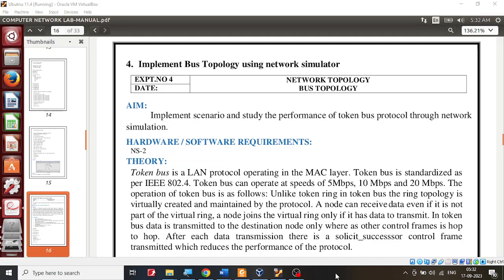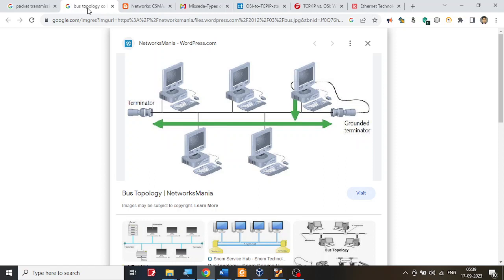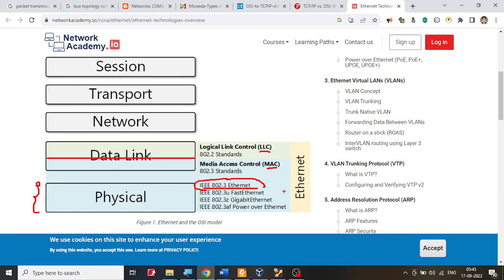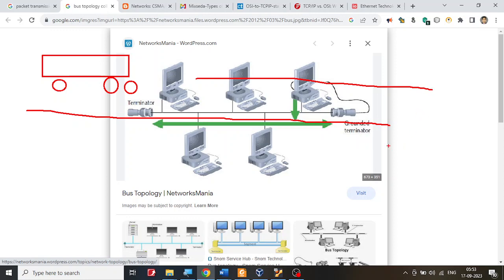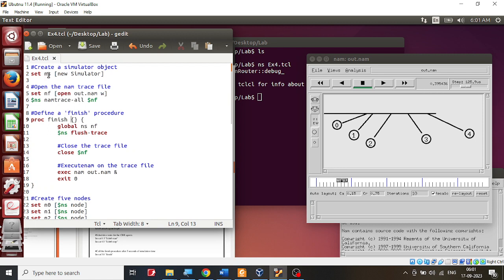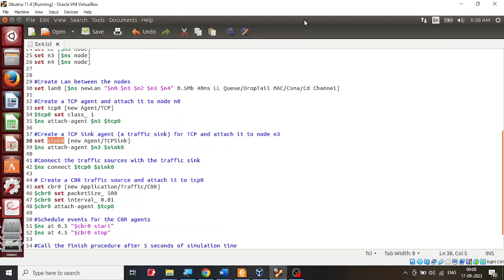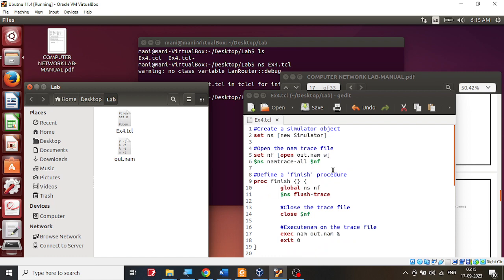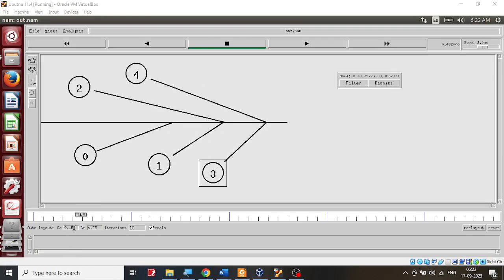V SEM BSc Network Lab Ex4- Implement Bus Topology using network simulator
Lab Ex4 . Implement scenario and study the performance of token bus protocol through networksimulation.